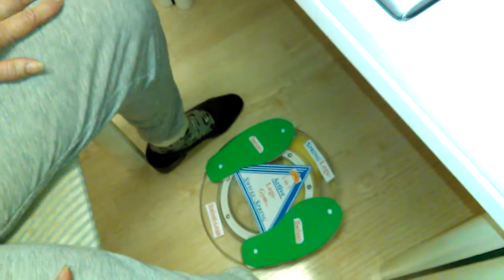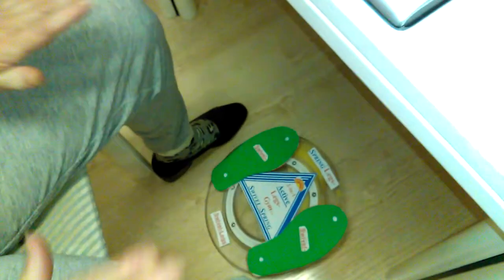PORTABLE 2-in-1 Active Legs-Gym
SAMVCO Patent Pending PORTABLE 2-in-1 Active Legs-GymTM

2-in-1 Muscle-Active Legs-Gym  is under the table powerful fitness  device to keep you active when you are sitting working on computer, watching tv etc...  Just put your feet on the Portable 2-in-1  Active Legs-Gym and  start Swivel legs on the turntable with your feet for a few minutes and, than make spring type Pedal-push action for a few minutes to activate the muscles right up your legs to contract and relax to actively improve blood circulation, strengthen leg muscles and relieve your aching legs.  Re-pit again and again as many time you needed.

Keep one Portable 2-in-1 Active Legs-Gym at work and one at home...Enjoy!!!